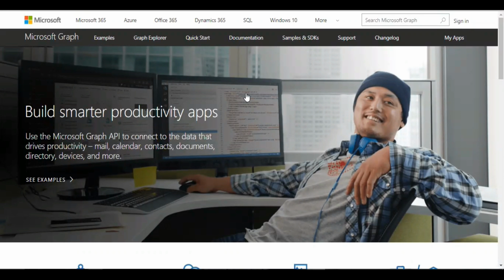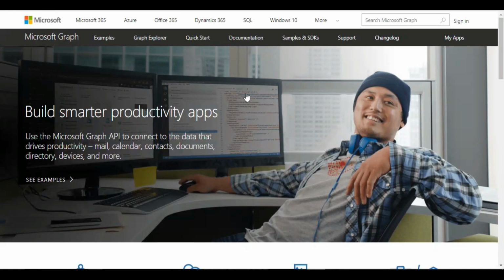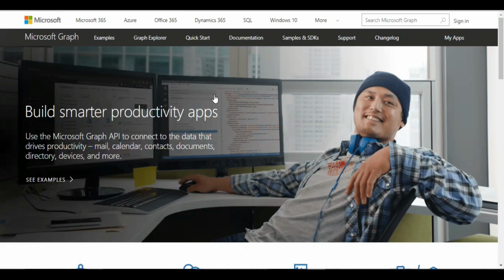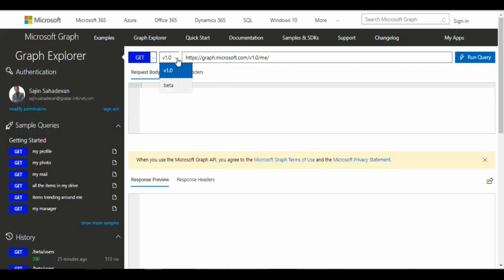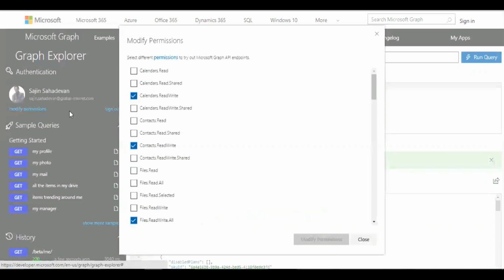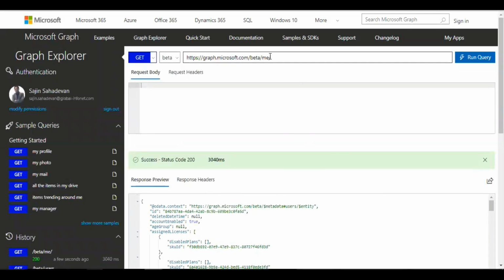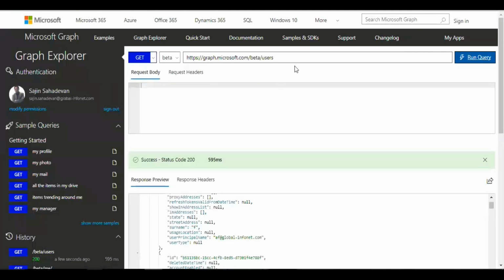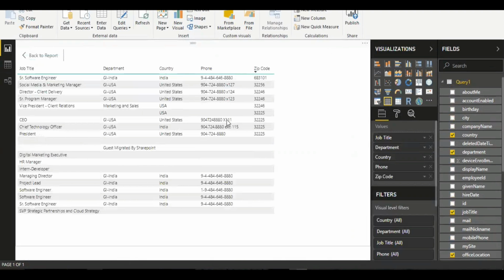How to get Microsoft Graph API data on Microsoft Power BI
Now that we have a lot of queries about Microsoft Power BI and Power Apps integration with SharePoint, I came across the Microsoft Graph API using custom connectors for Power BI. There’s a lot of information you can find in this API. There are a couple of Power BI themes available and the best one is to search for Power BI templates for finding all Power BI users and their groups.

to learn more about how Dock for SharePoint can improve your team's collaboration and communication.